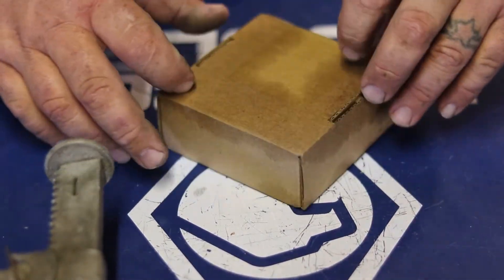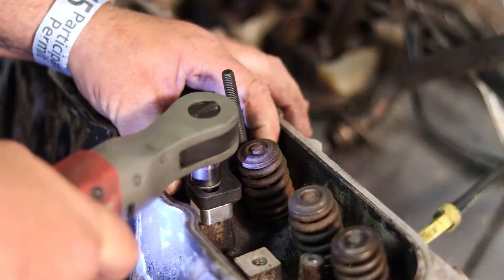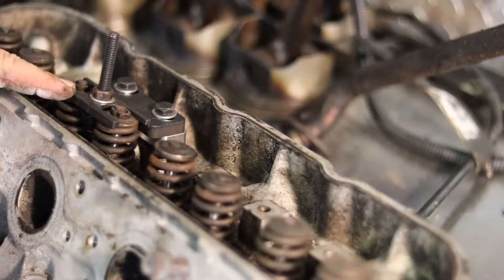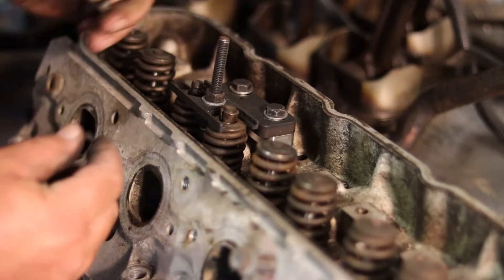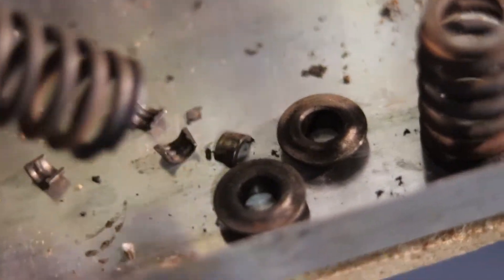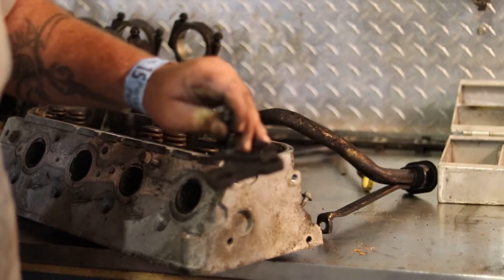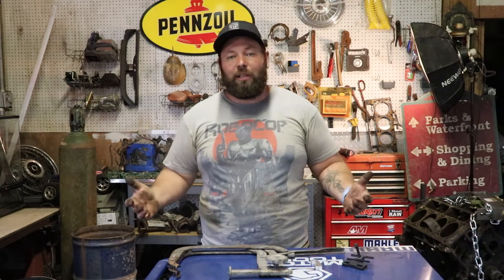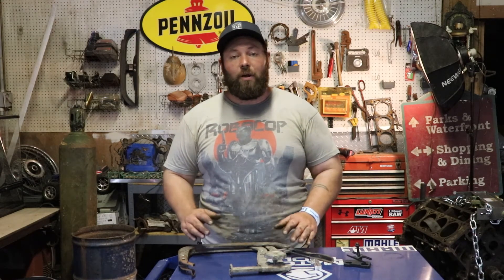Best Ls valve spring swap tools for under 50 dollars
Ls 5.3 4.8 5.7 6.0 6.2 ultimate valve spring tools  for in your engine bay  or on your work bench .

k member kit 99-04

h beam rods 18cc dish
                                                                                              piston  crank
                                                                                              main bolts, rod bolts.